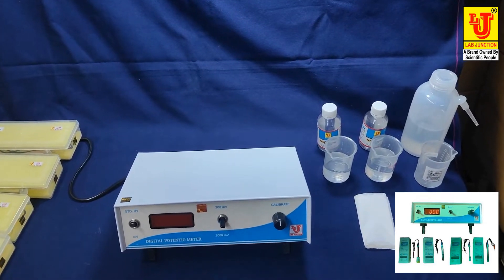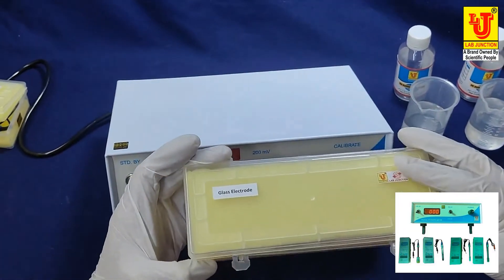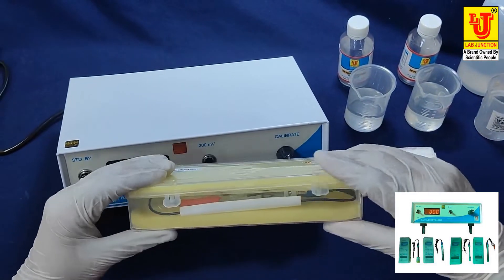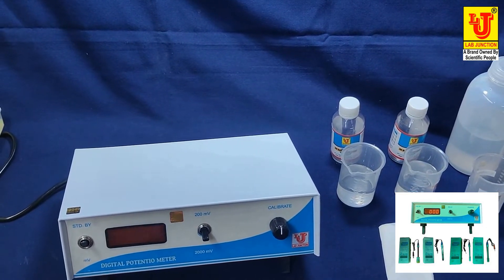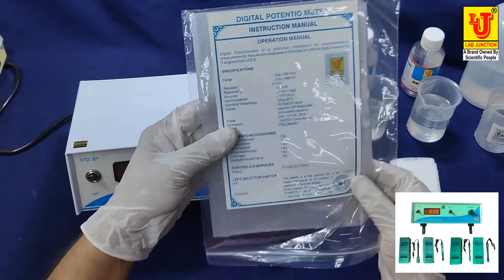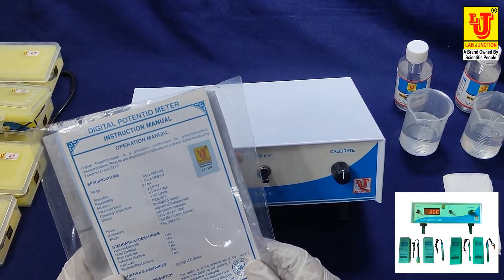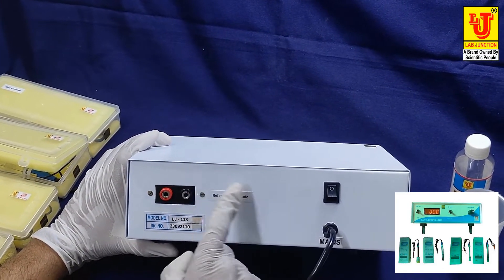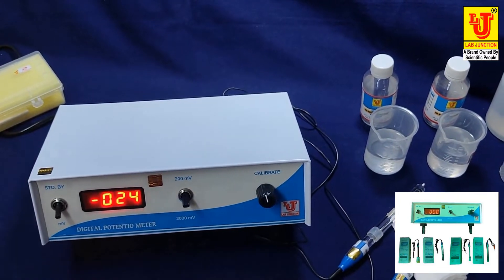Potentiometer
Lab Junction Potentiometer, Digital Potentiometer for Potentiometric Titrations with Glass Reference Silver Platinum Electrodes L J - 118 as per Quality Standards.

Lab Junction’s Digital Potentiometer L J - 118 is a precision instrument for potentiometric measurements. Results are displayed in millivolts on a direct digital readout by 3½ digit LED display. It is supplied with a set of 4 electrodes viz. Reference, Platinum, Silver & Glass. It is extremely useful for potentionmetric, ORP and acid base titrations.
This is useful instrument for Chemistry Labs, Pharmaceutical Industries, Colleges and University Labs etc.

Features
• Highly Stable & Accurate.
• 4 Electrodes for Different Titrations.
• 3½ Digit LED Display.
• Rugged & Economical.